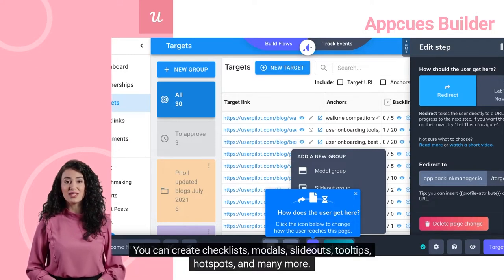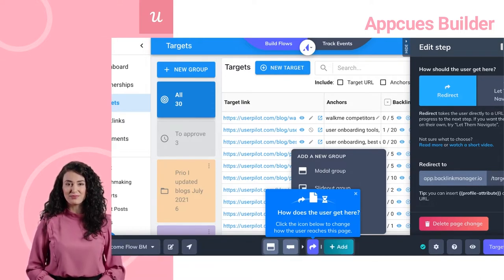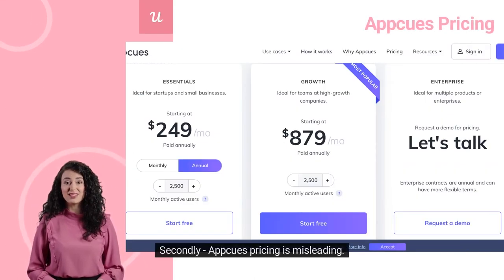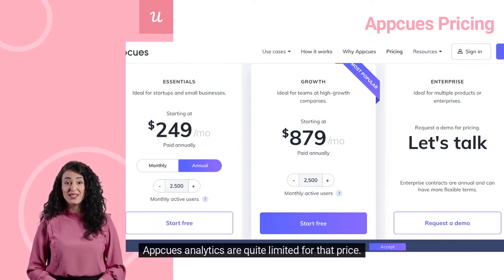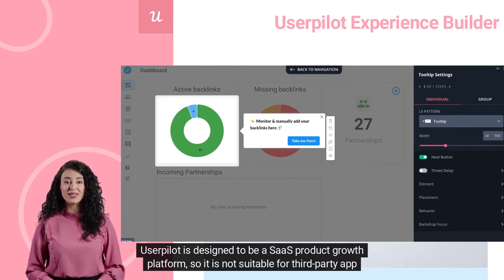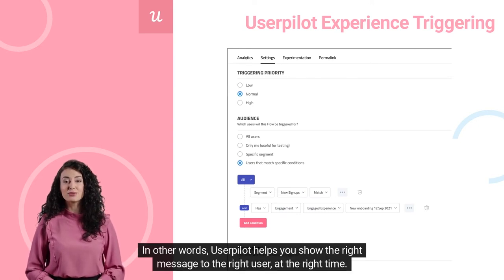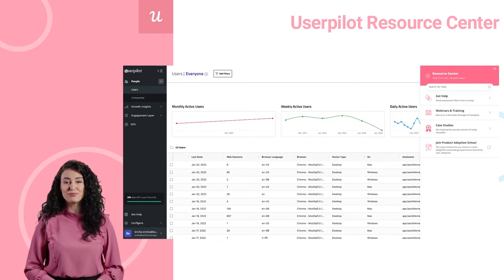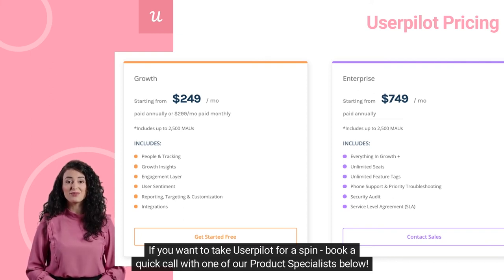The Top 5 Appcues Alternatives | Userpilot Blog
We’ve reviewed so many digital adoption tools over the years. Today we’re breaking down each of the top 5 Appcues alternatives separately and explaining their functionalities and use cases.

As usual in our comparison reviews, we’ve taken your user persona, budget and use cases (Job-To-Be-Done) into consideration. In each case, we’ve tried and worked with all of the tools which we mention.